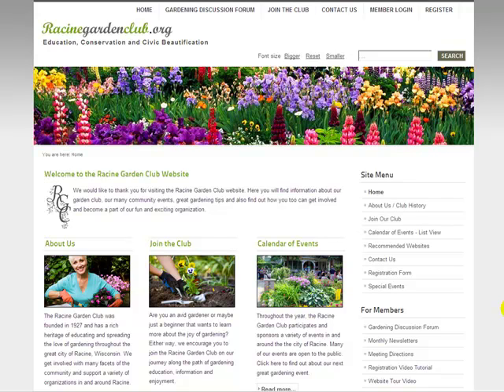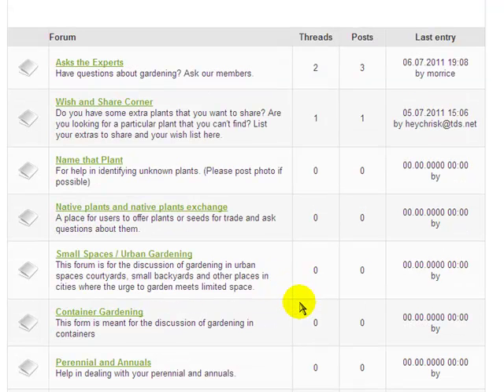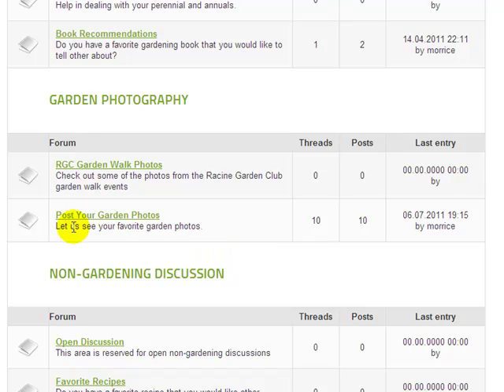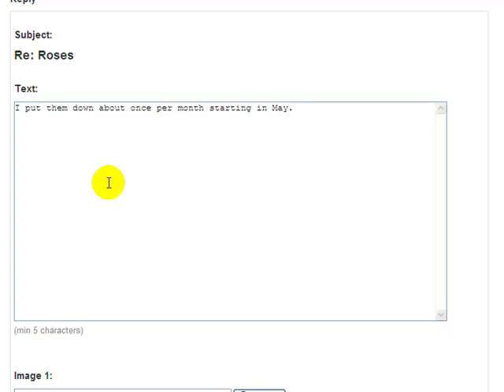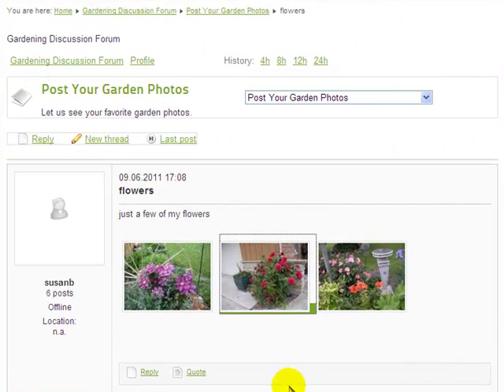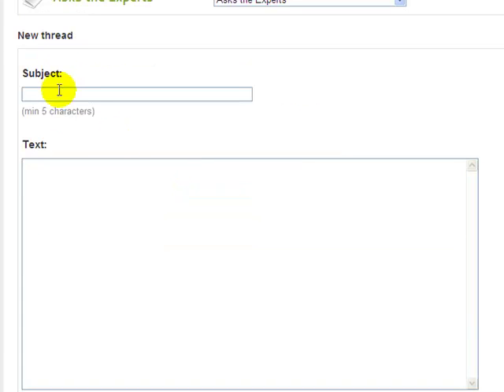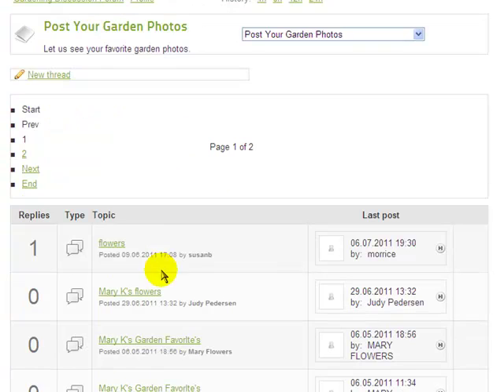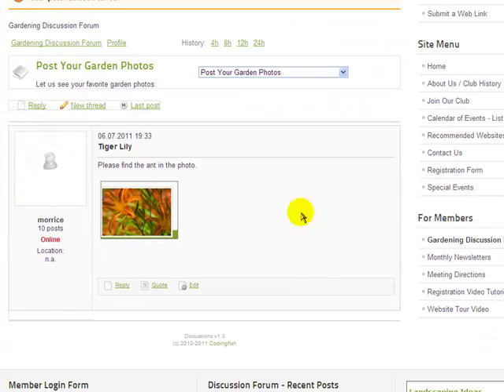Racine Garden Club Discussion Forum Tutorial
This video explains to users/members how to use the Racine Garden Club discussion forum at racinegardenclub.org - Website designed by jazzreview.com